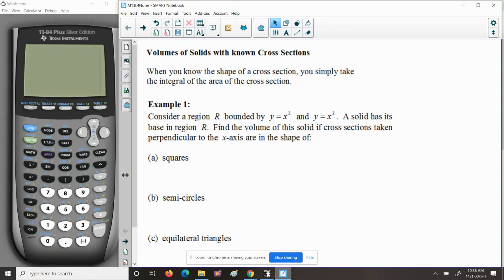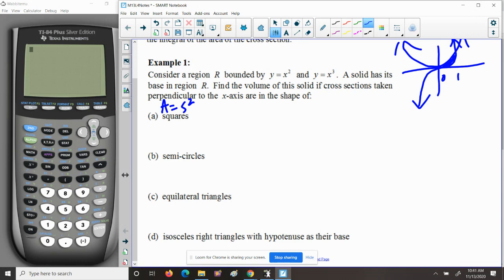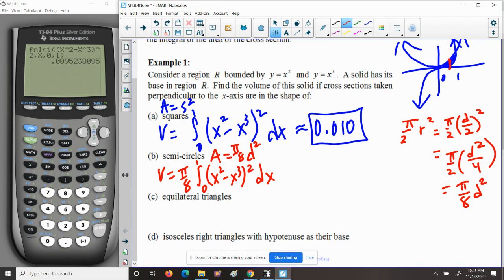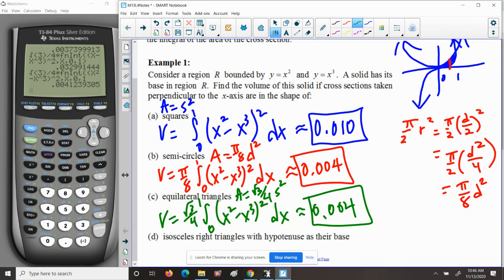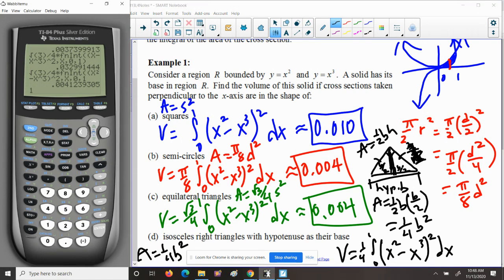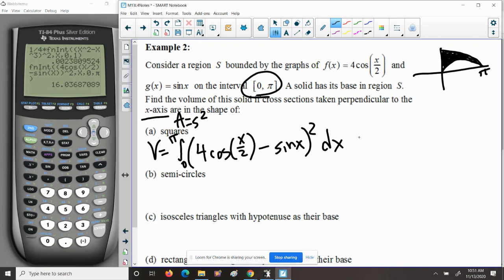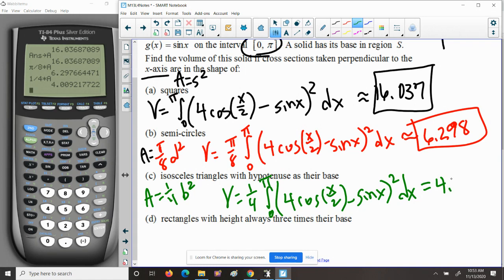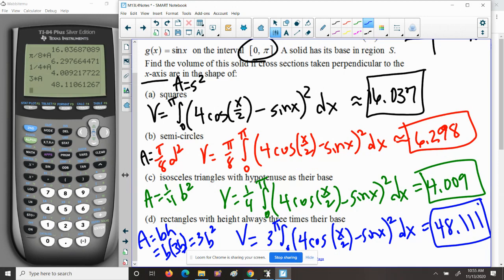Volume - Known Cross Sections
Finding volume of solids with known cross sections using integrals.